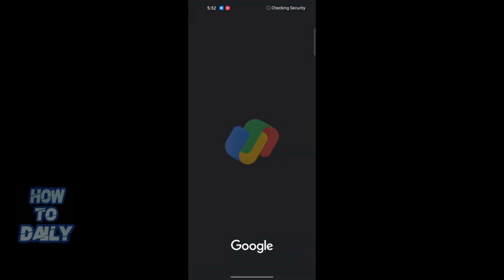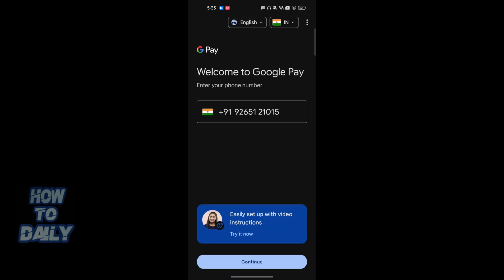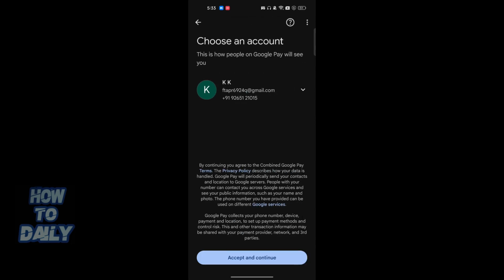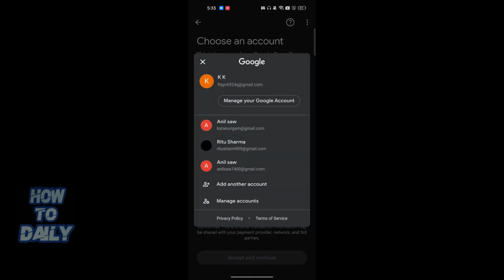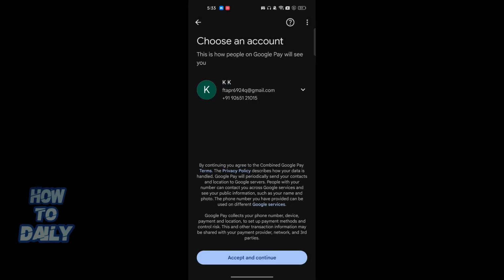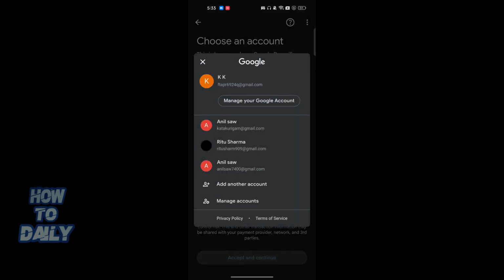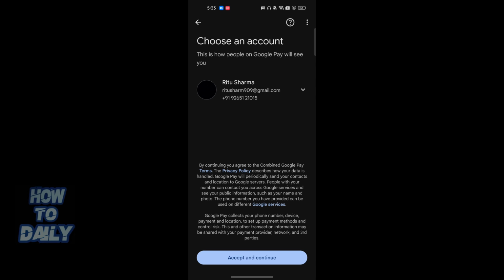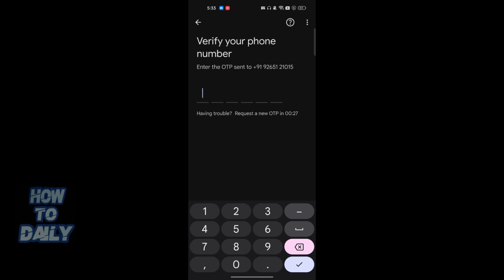How to Change Email ID On Google Pay Mobile! (Full Guide) 2024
Switching email addresses on Google Pay in 2024? This guide's here to help! We'll show you the quickest Method, and help you Smoothly navigate changing the email within the app itself. No matter your preference, this video will walk you through the process step-by-step for a smooth update!